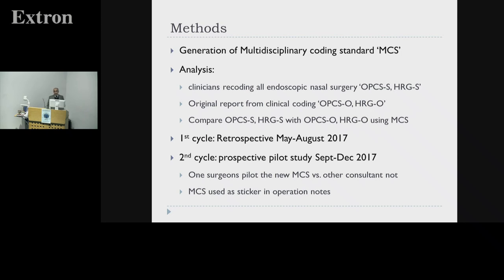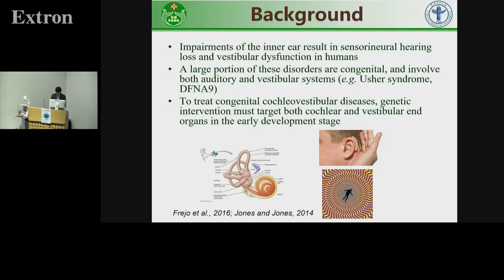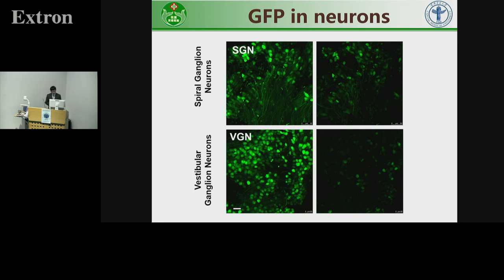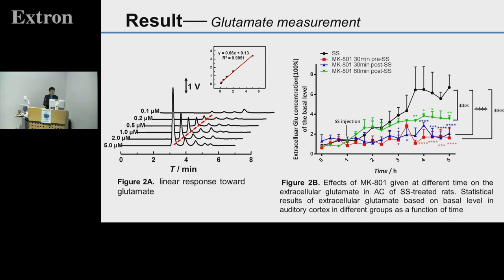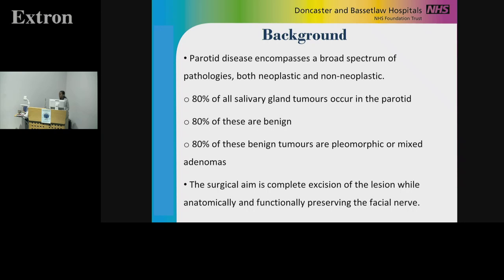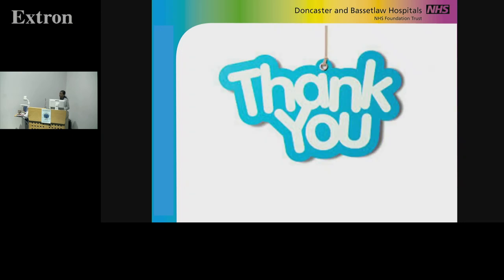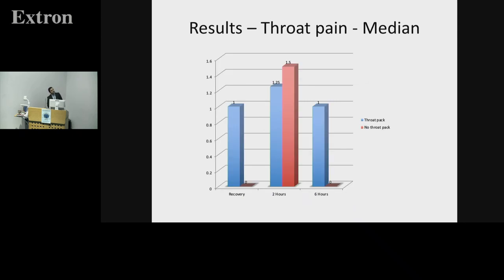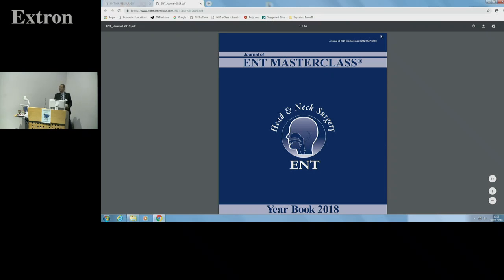ENT Masterclass Rhinology and allied topics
ENT Masterclass - Trainee Free Papers

Papers presented by: Ali Al-lami, P Nanoo, G Wang, B Mettias